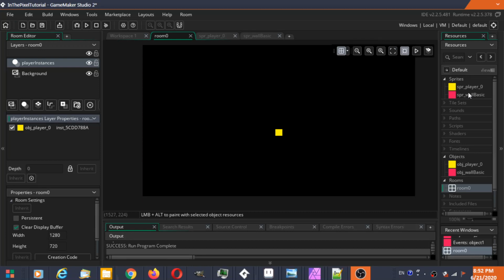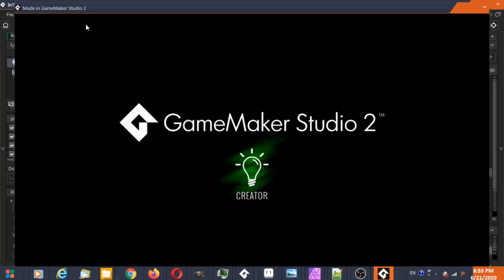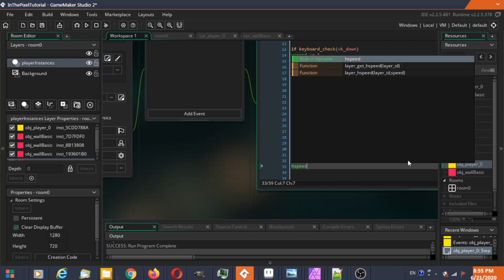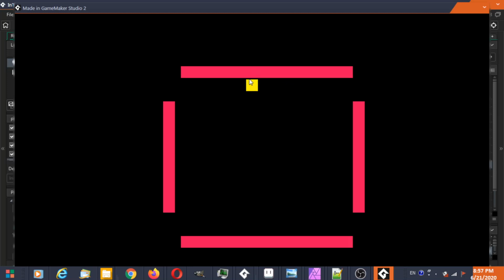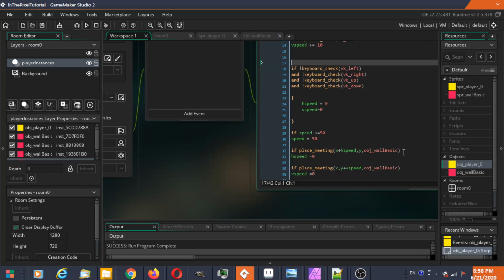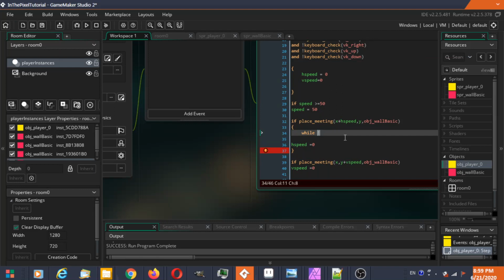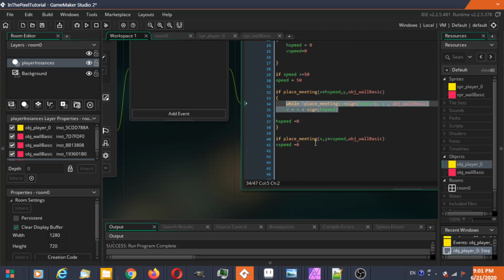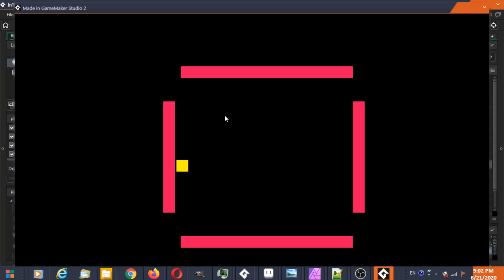GameMaker 2 Platformer series: Video 03 Pixel Perfect Collisions for Platformer and RPG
How to get pixel perfect collisions in gameMaker Studio 2